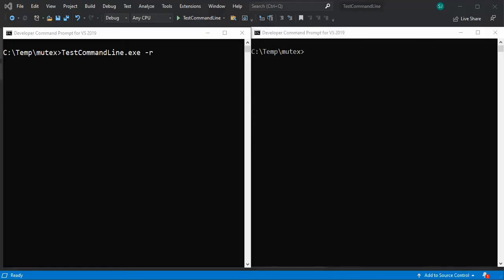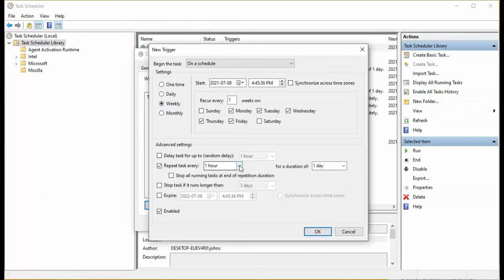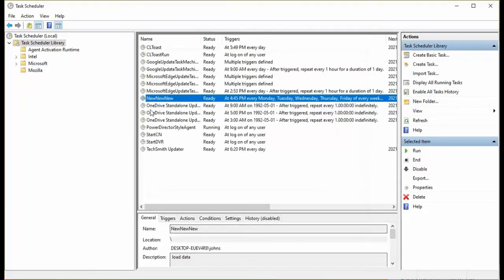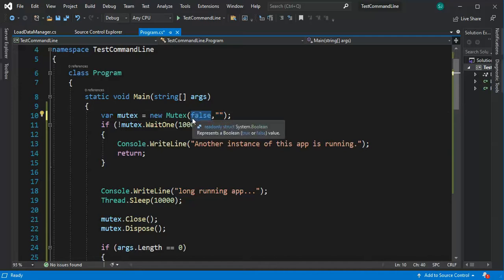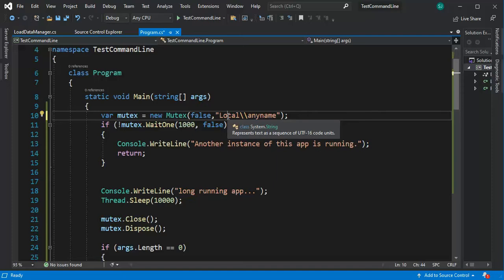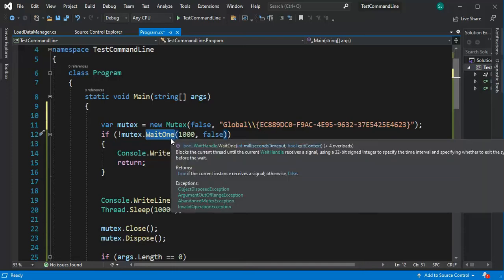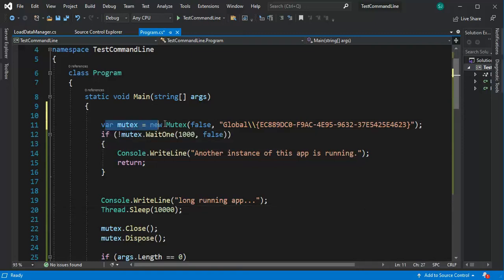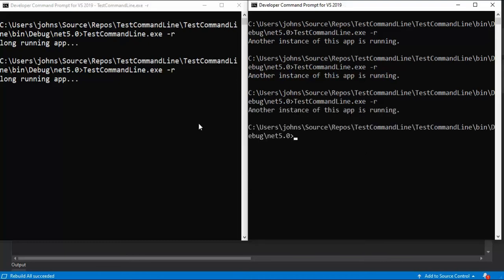How to use a MUTEX to prevent a console app from running multiple copies of itself simultaneously.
Prevent an application from running simultaneously.

Timeline
00:17 the problem
00:57 how to schedule a task
02:34 write an app to implement MUTEX